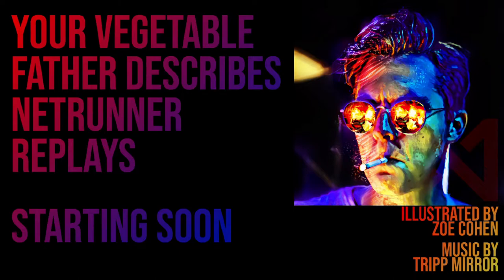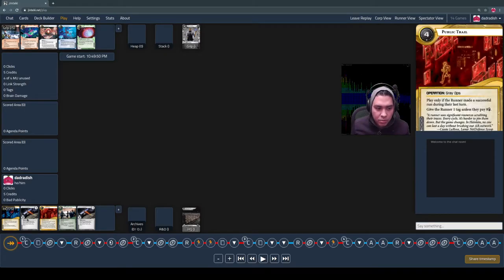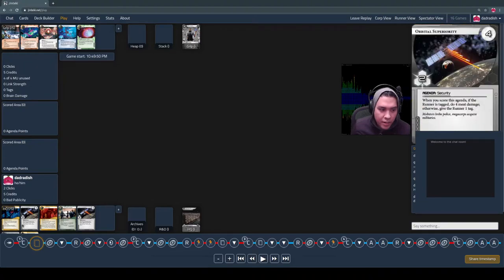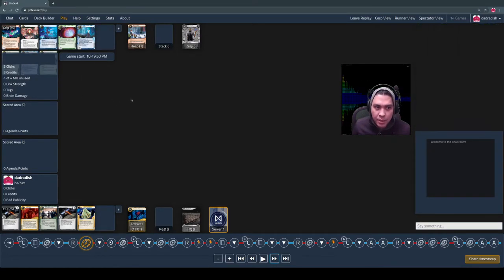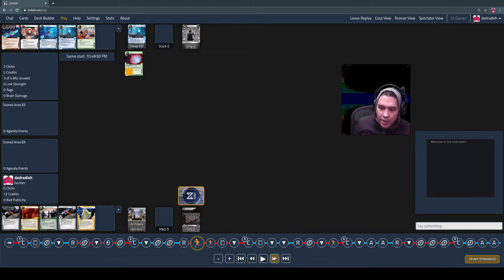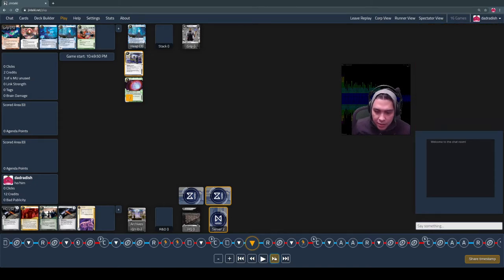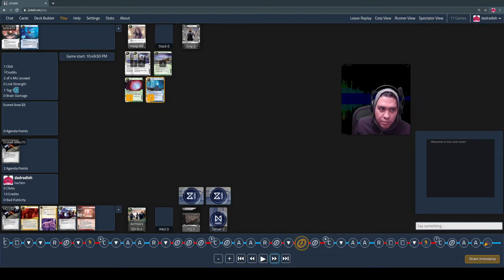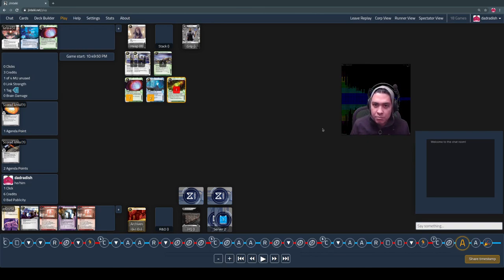Android: Netrunner Replay: Gateway Booster Decks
I remain excited about Netrunner. Do I change my dismal lifetime winrate as Corp?

Video start: 01:14

Pardon the goofed overlays!